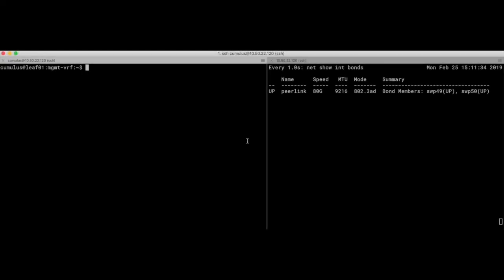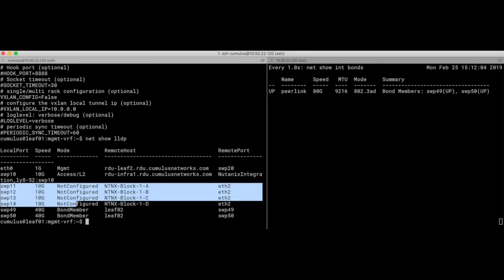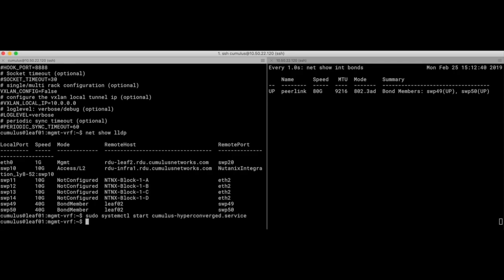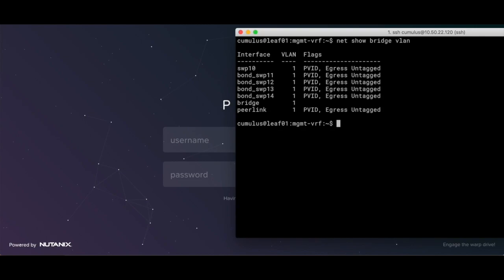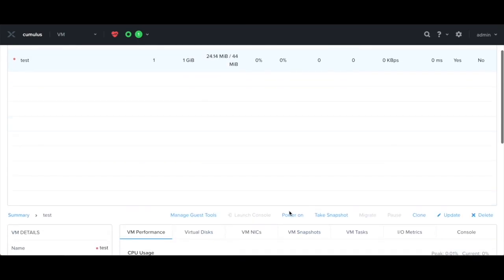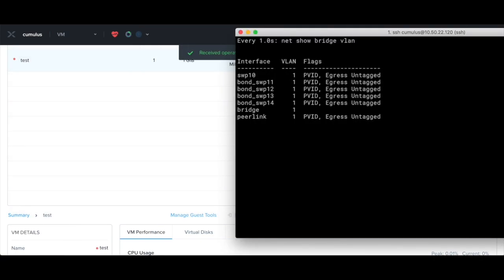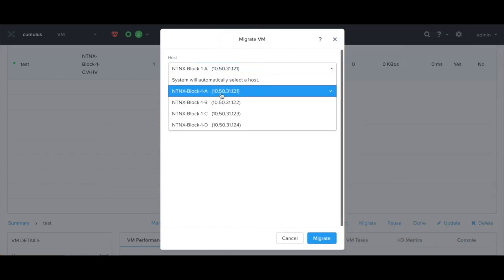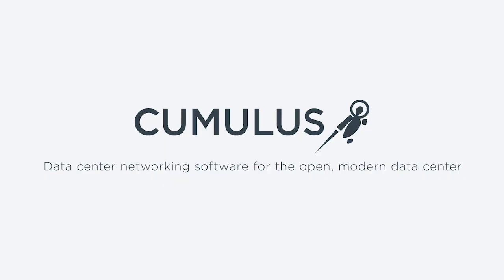NVIDIA Cumulus and Nutanix demo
Nutanix, a leader in enterprise cloud computing, combined with NVIDIA Cumulus has developed a joint integration that solves one of the most pressing enterprise infrastructure problems bu unlocking the power of hyper converged systems with open networking. This demo done by Pete Lumbis will highlight how Nutanix and NVIDIA Cumulus work together to provide and flexible and scalable network.